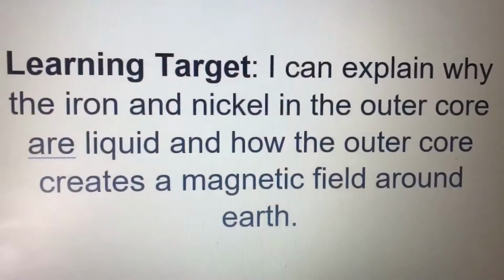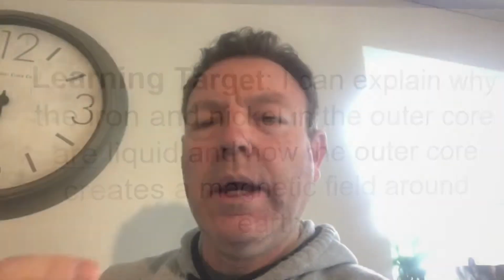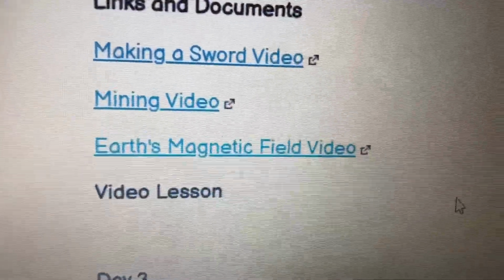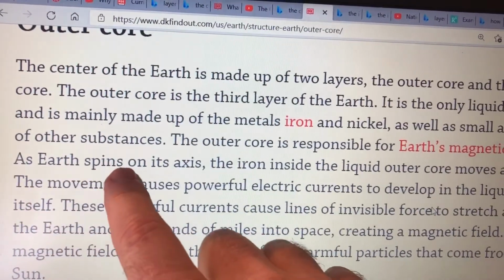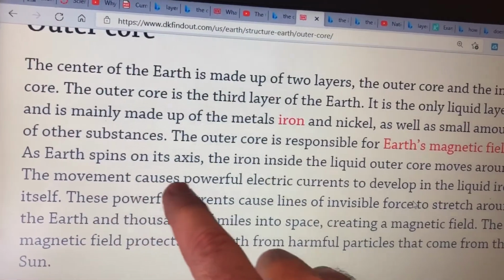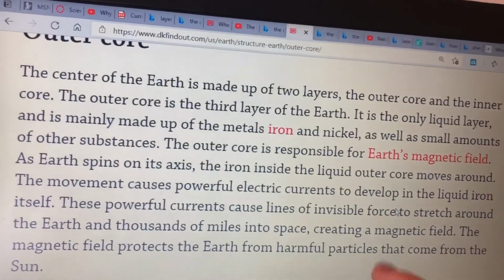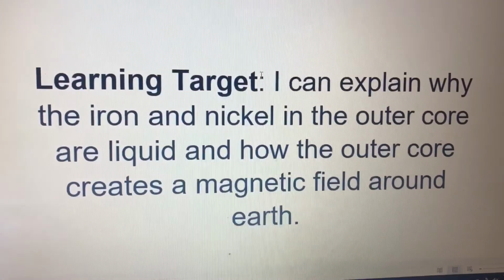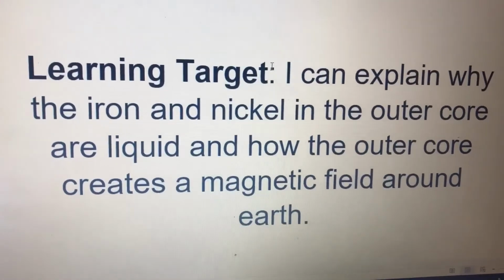The Outer Core 2